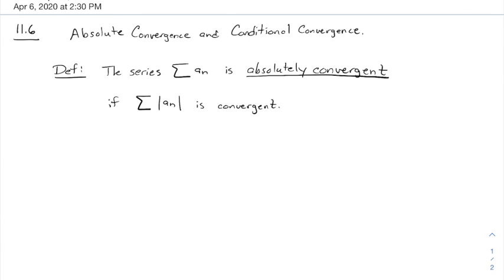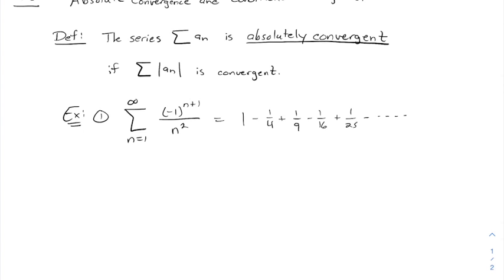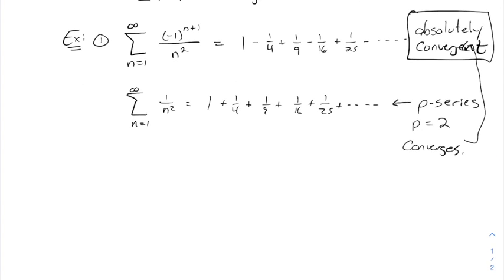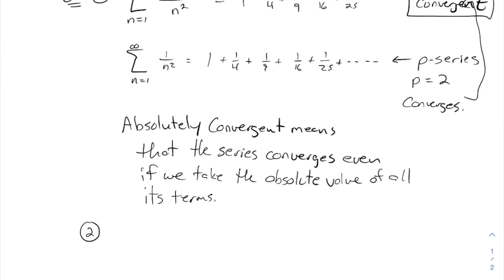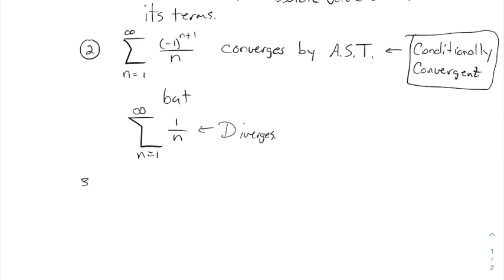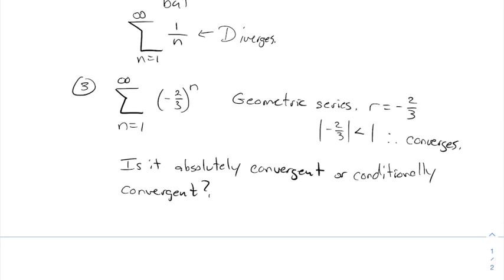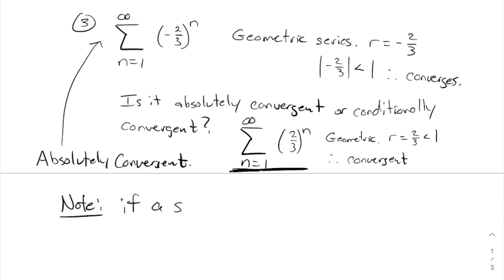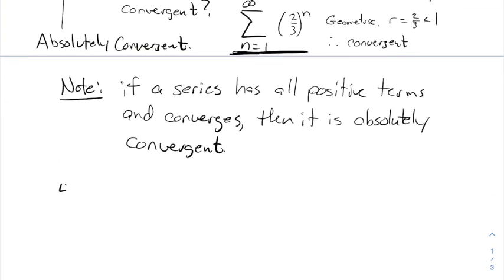11.6-1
11.6 Absolute and Conditional Convergence